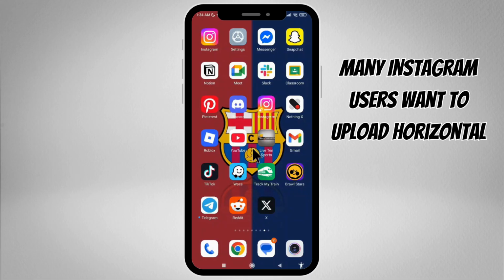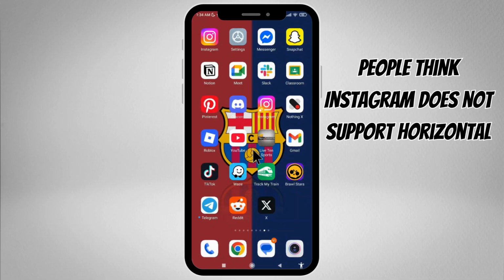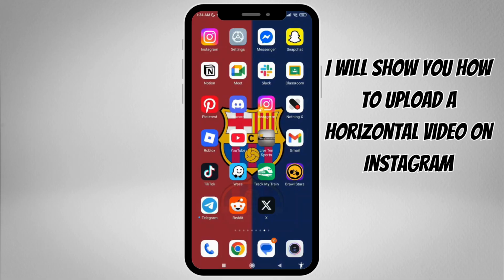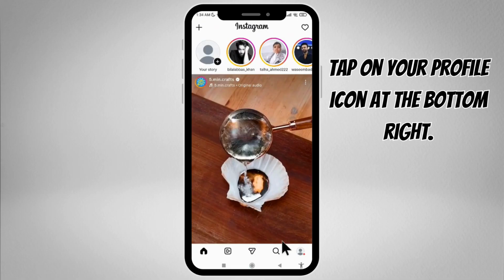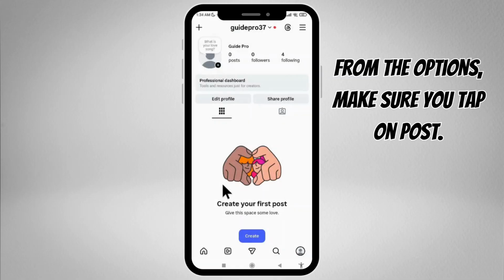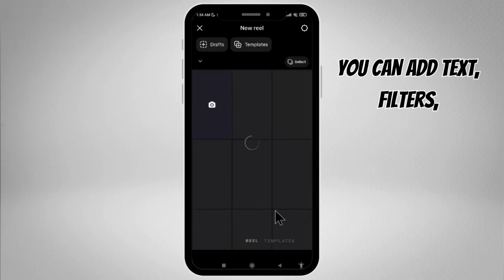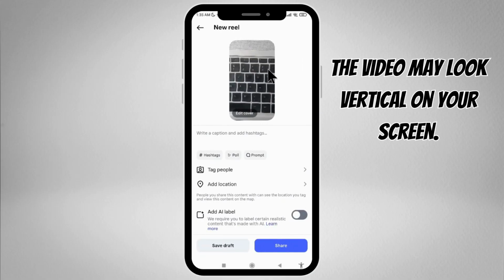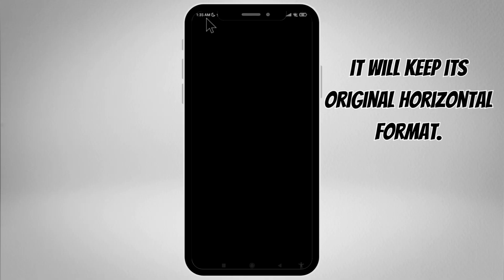How to Upload Horizontal Video on Instagram Without Cropping | Upload Full Screen Horizontal Video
📹📲 In this Instagram guide, I’ll show you how to upload a horizontal video on Instagram without cropping. If Instagram keeps cutting your video or zooming it in, this step-by-step tutorial will help you upload the full screen horizontal video properly.
🎯 What You’ll Learn:
✅ How to upload horizontal videos on Instagram without cropping.
✅ How to fit full screen landscape videos on Instagram.
✅ Instagram settings that affect video cropping.
✅ Extra tips to maintain video quality while uploading.
Watch till the end to post horizontal videos on Instagram the right way.